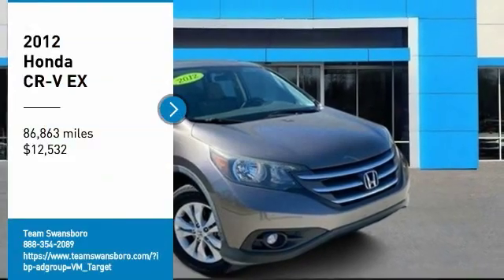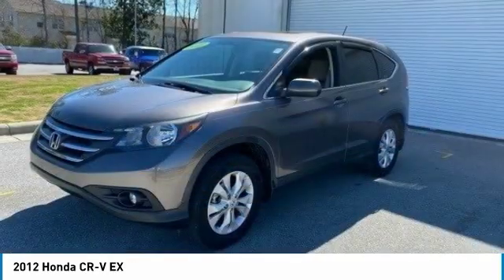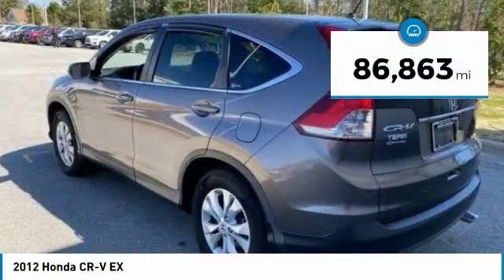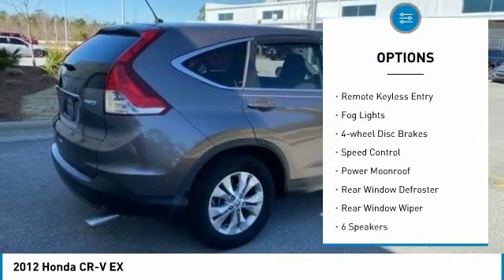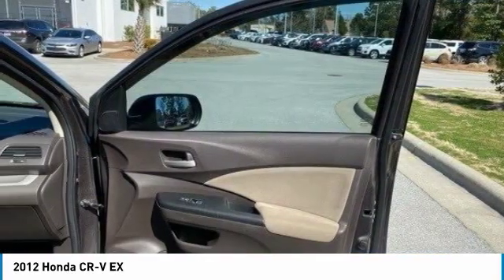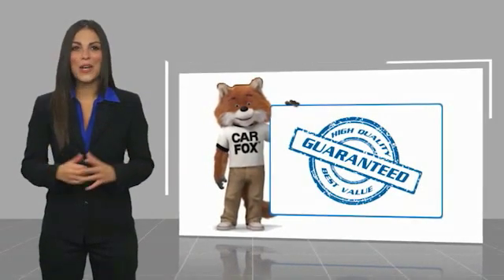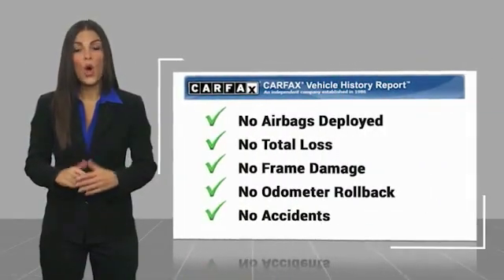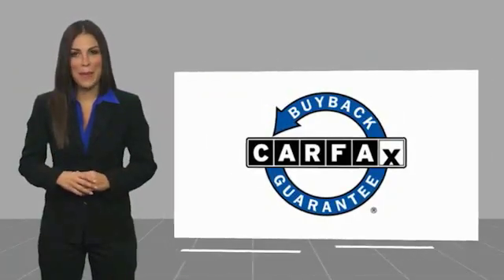2012 Honda CR-V EX FOR SALE in Swansboro, CA SP1584A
Stop in today for a test drive of this U 2012 Honda CR-V

Team Swansboro
1435 W Corbett Ave

AWD. 2012 Honda CR-V EX AWD 5-Speed Automatic 2.4L I4 DOHC 16V i-VTEC Gray All pricing reflects up to 1000 in Trade-In Assistance and 1500 in Down Pmt Assistance. Must trade a 2009 or newer vehicle and finance through an approved lender to qualify. Dealer Discounts available to everyone. Awards: JD Power Initial Quality Study 2012 IIHS Top Safety Pick (With Touring Model) 2012 KBB.com Brand Image Awards Kelley Blue Book Brand Image Awards are based on the Brand Watch(tm) study from Kelley Blue Book Market Intelligence. Award calculated among non-luxury shoppers.  Kelley Blue Book is a registered trademark of Kelley Blue Book Co., Inc. Reviews: While a bounty of changes inside and out endow the 2012 Honda CR-V with a new level of user-friendly appeal, this latest incarnation retains its signature car-like driving feel and superb flexibility while delivering even better fuel economy. Source: KBB.com Lots of room for passengers and cargo; high fuel economy; user-friendly controls; ample tech and family-friendly features; nimble handling. Source: Edmunds This vehicle includes the following Features and Options: AWD, 17 x 6.5 Alloy Wheels, 4.44 Axle Ratio, 4-Wheel Disc Brakes, 6 Speakers, ABS brakes, Air Conditioning, AM/FM radio, AM/FM/CD Audio System w/6 Speakers, Brake assist, Bumpers: body-color, CD player, Cloth Seat Trim, Compass, Delay-off headlights, Driver door bin, Driver vanity mirror, Driver s Seat Mounted Armrest, Dual front impact airbags, Dual front side impact airbags, Electronic Stability Control, Four wheel independent suspension, Front anti-roll bar, Front Bucket Seats, Front fog lights, Front reading lights, Illuminated entry, Low tire pressure warning, MP3 decoder, Occupant sensing airbag, Outside temperature display, Overhead airbag, Overhead console, Panic alarm, Passenger door bin, Passenger seat mounted armrest, Passenger vanity mirror, Power door mirrors, Power moonroof, Power steering, Power windows, Radio data system, Rear anti-roll bar, Rear seat center armrest, Rear window defroster, Rear window wiper, Reclining Front Bucket Seats, Remote keyless entry, Security system, Speed control, Speed-sensing steering, Speed-Sensitive Wipers, Split folding rear seat, Steering wheel mounted audio controls, Tachometer, Telescoping steering wheel, Tilt steering wheel, Traction control, Trip computer, and Variably intermittent wipers.